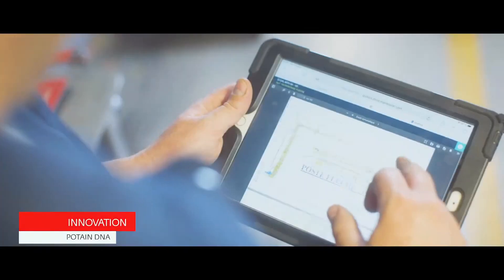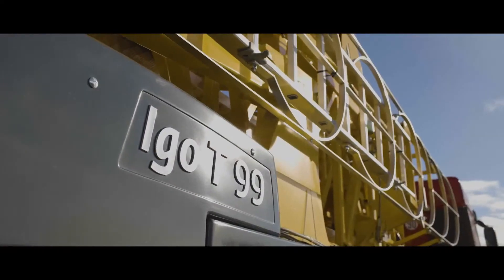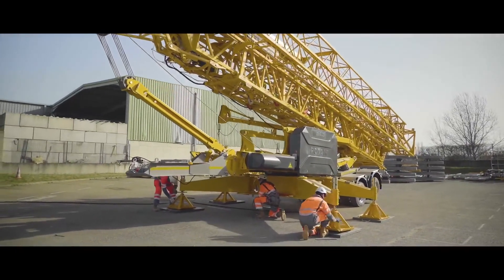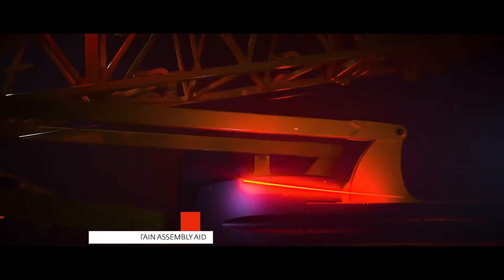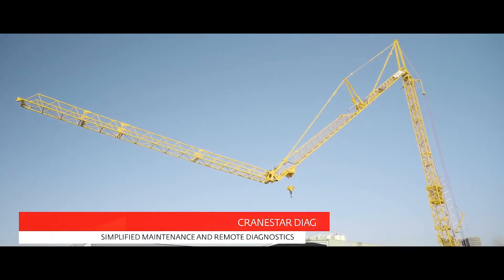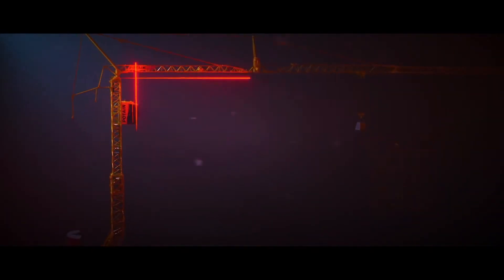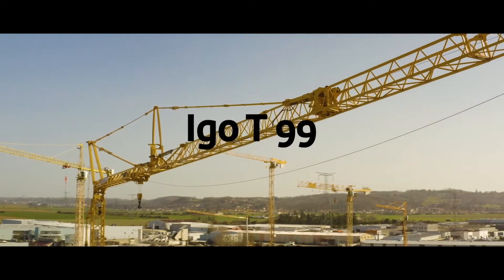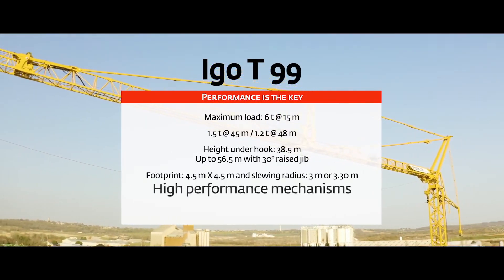Igo T 99 - THE NEWEST POTAIN SELF-ERECTING CRANE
Igo T 99: OPTIMIZED PERFORMANCE. MAXIMIZED PROFITS.

Join us on Manitowoc's YouTube channel
June 11th at 4 PM (PARIS - UTC+2)